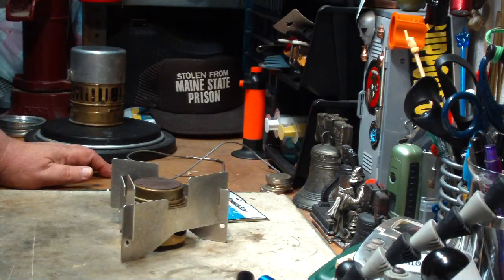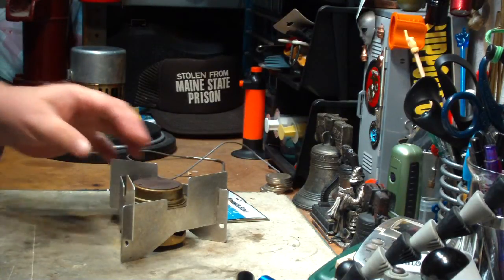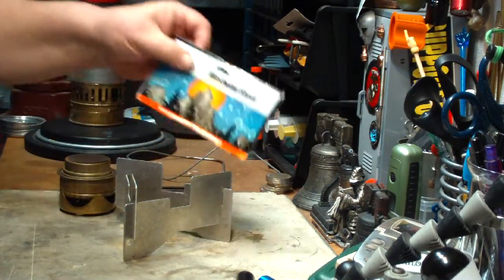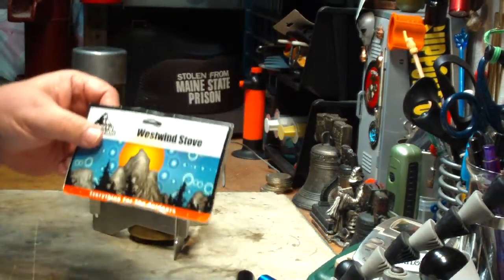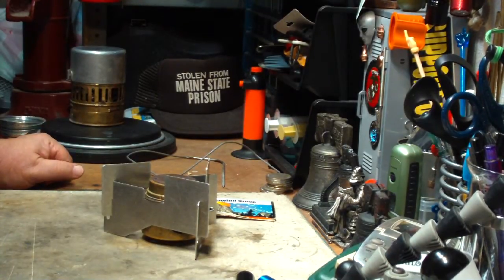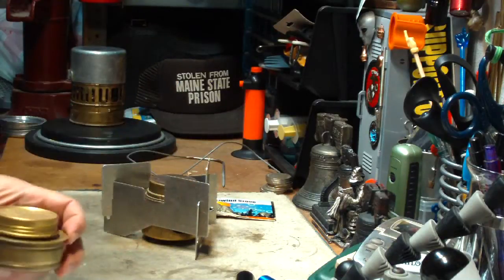Trangia burner with winter attachment on Westwind stand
I forgot to do this in my last video. What I wanted to do was show owencoorsUS that the Trangia burner with the winter attachment does fit in the Westwind stand with a little space to spare.